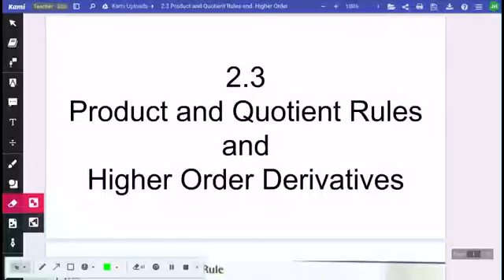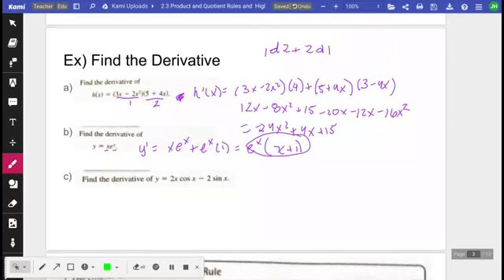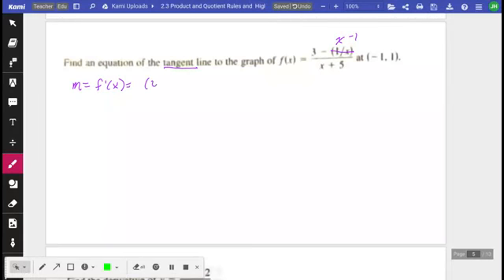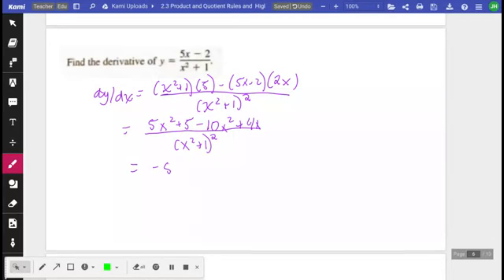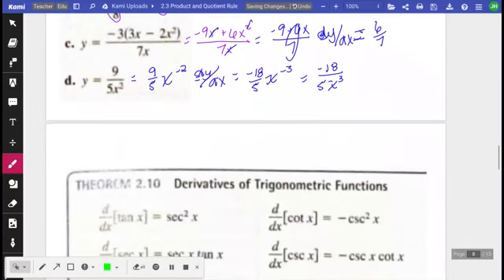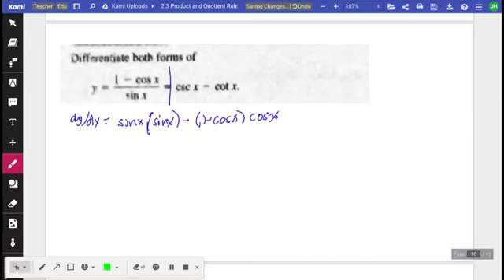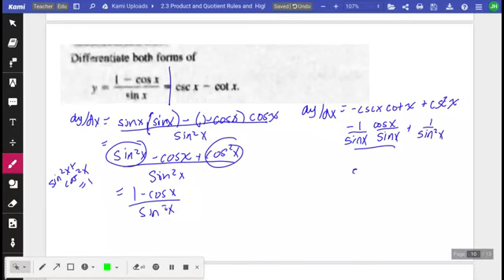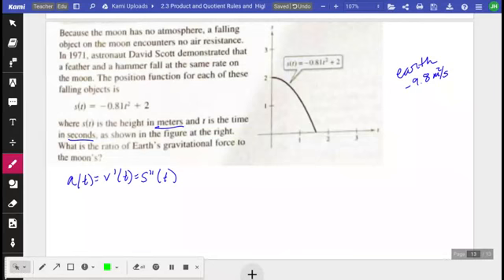2.3 Product and Quotient Rule and Higher Order Derivatives